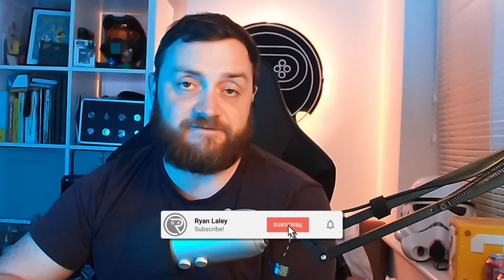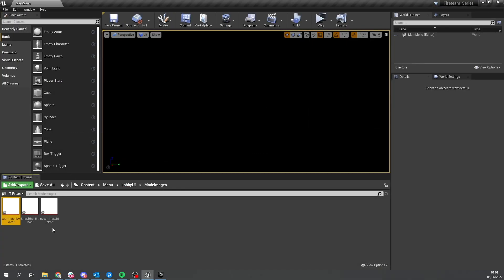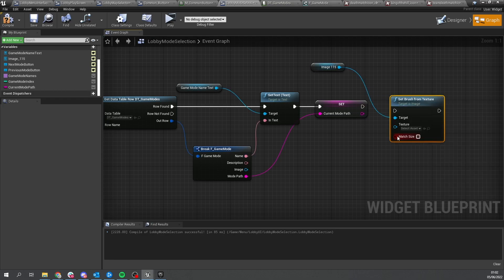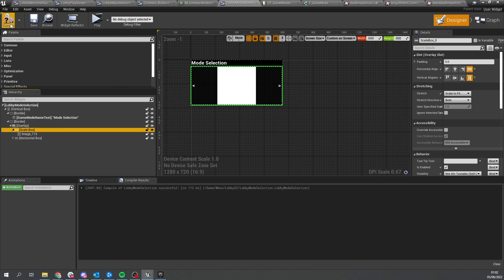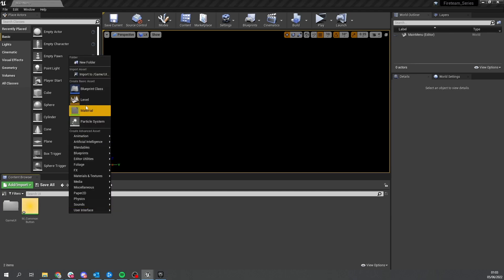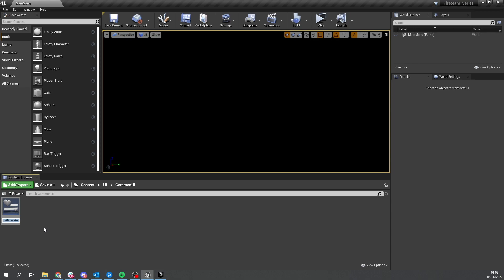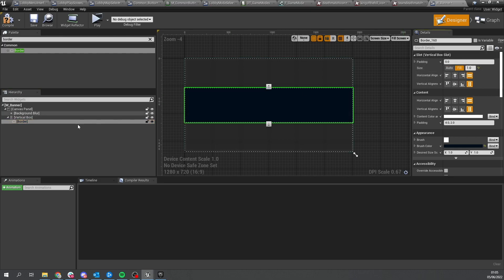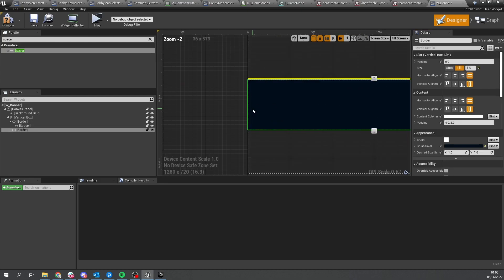Unreal Engine 4 Tutorial - Fireteam Chapter 2 Part 7: Icons and Loading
Chapter 2: Menu and Lobbies
In the part 6 we finish off this chapter by adding icons and loading screen for when we launch a match.